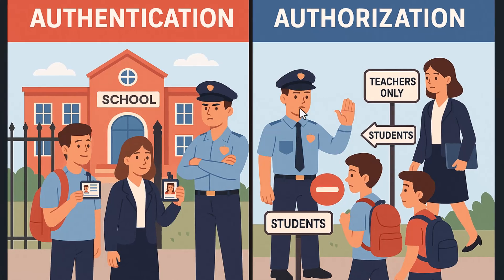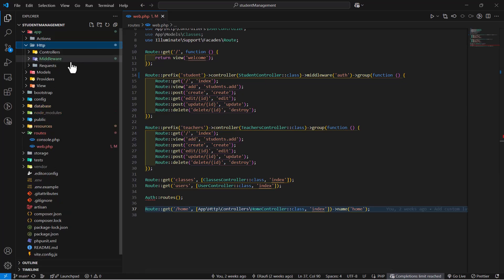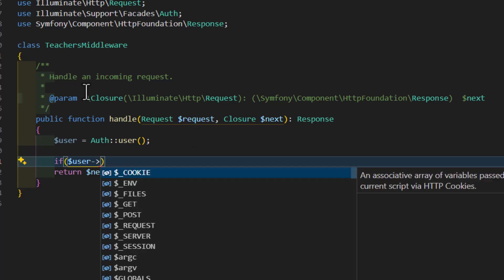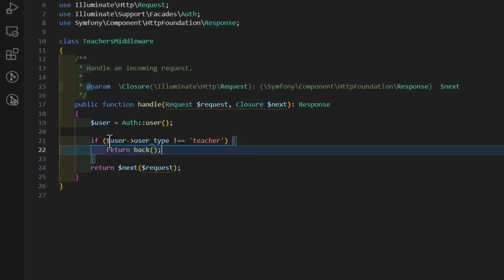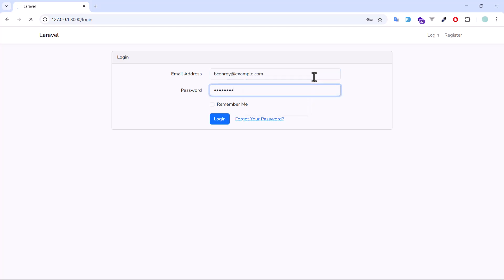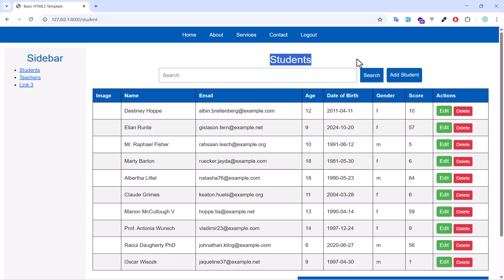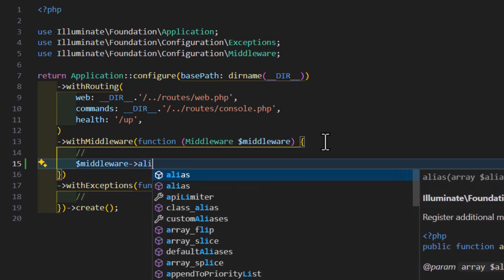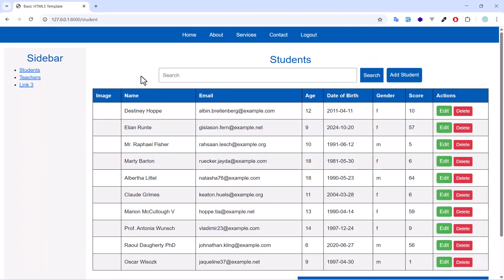Laravel 12 Custom Middleware & Aliases | Create & Register Your Own Middleware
In this Laravel 12 tutorial, we’ll learn how to create custom middleware and assign aliases so you can reuse them cleanly across your routes and controllers.

🔧 Middleware gives you full control over request/response logic — great for adding custom rules like role checks, API tokens, headers, or maintenance modes.

🔹 What You’ll Learn:

How to create middleware using artisan

Writing custom logic inside middleware

Registering middleware in Kernel.php

Creating aliases for clean usage in routes

Applying middleware with parameters

Real-world use cases for custom middleware

By the end of this video, you’ll know how to build and organize your middleware like a pro!

👉 Laravel 12 Series

💬 Let me know your custom middleware ideas in the comments!